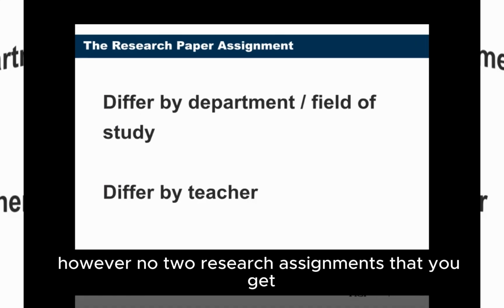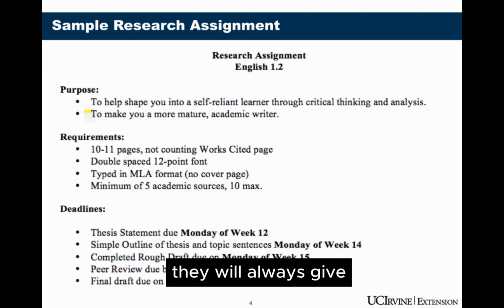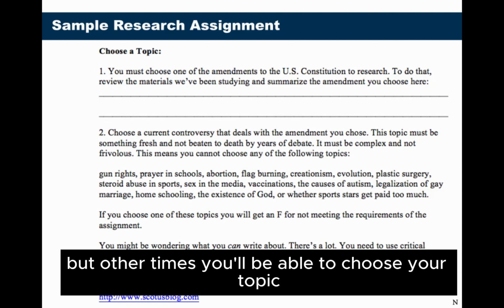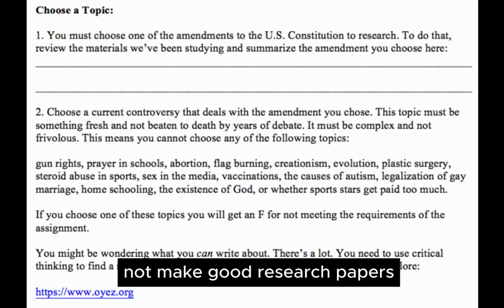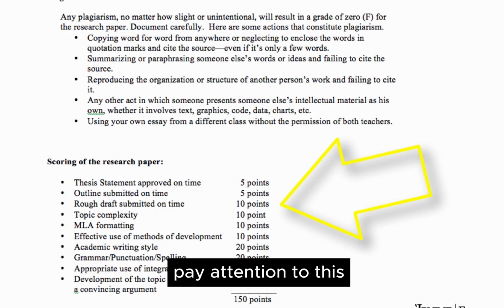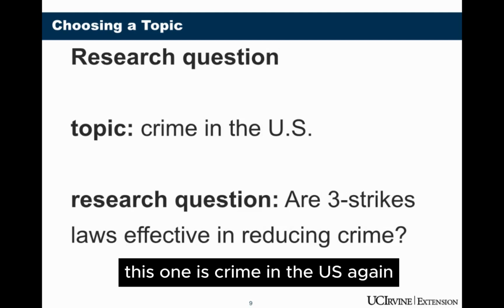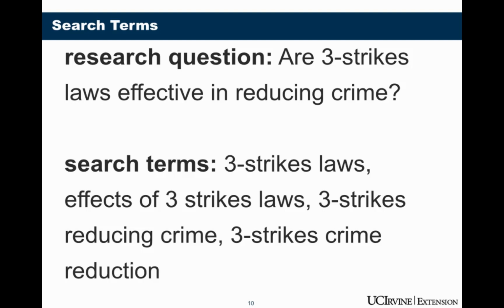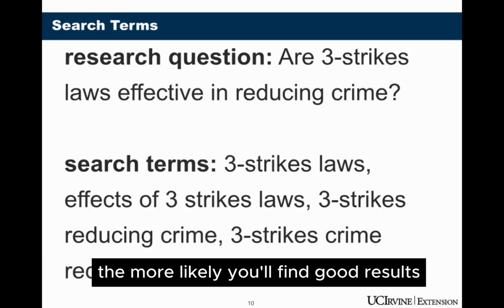Choosing a research topic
@Selecting a research topic is a pivotal step in academic inquiry, requiring careful consideration of personal interests, relevance, and potential societal impact. A well-chosen topic not only engages the researcher but also contributes meaningfully to the scholarly discourse in the chosen field